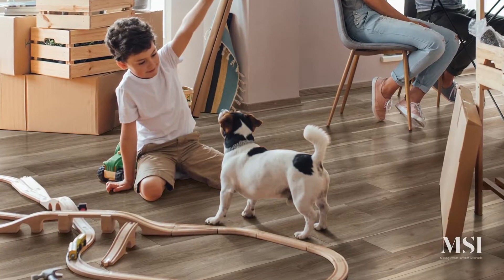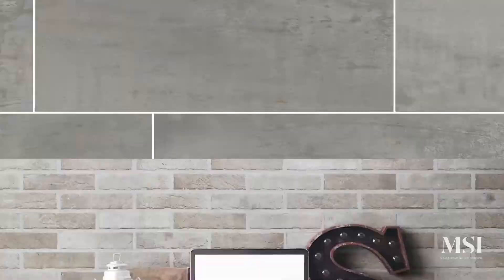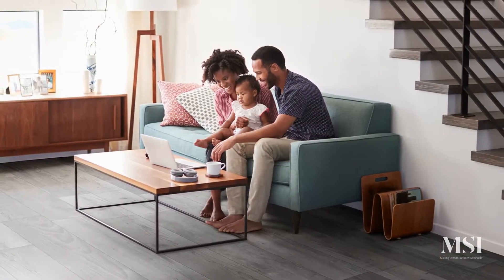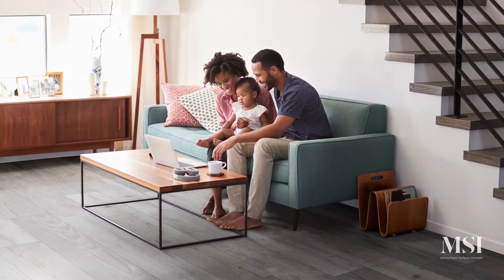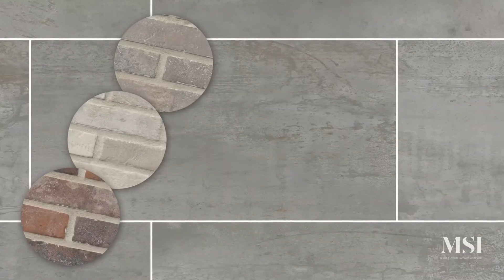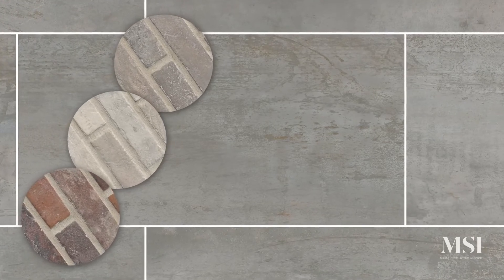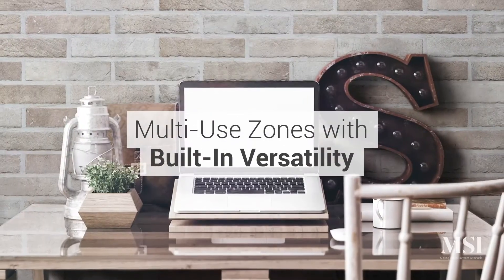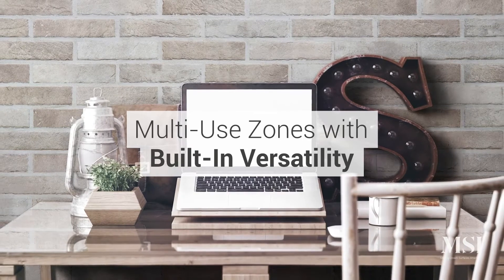Top 5 Trends of 2021 - Reinventing the Nest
From kitchen island Zoom calls to DIY classrooms in the upstairs landing, families are doing their best to bait and switch. Last year was a work in progress. In 2021, designers carve out designated spaces with built-in versatility to create a much-needed separation for parenting, working, schooling, and relaxing.